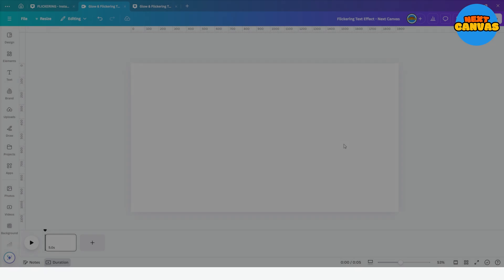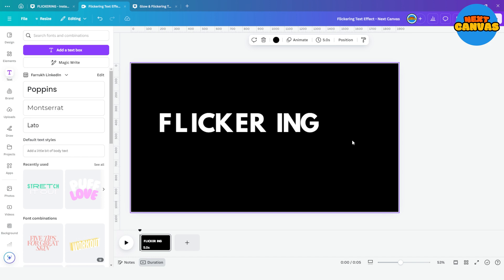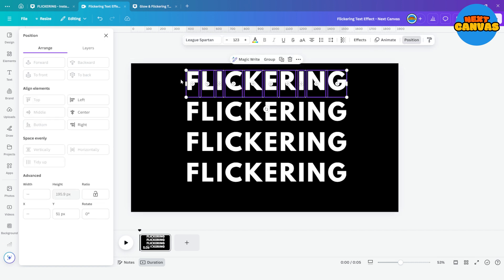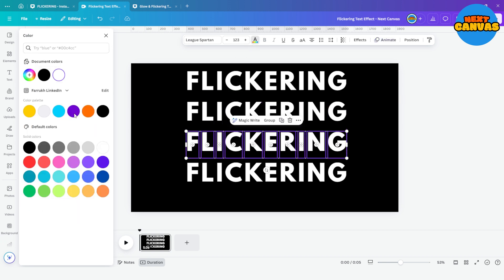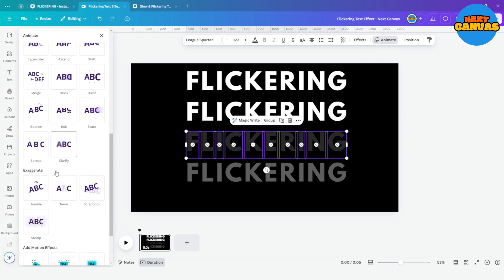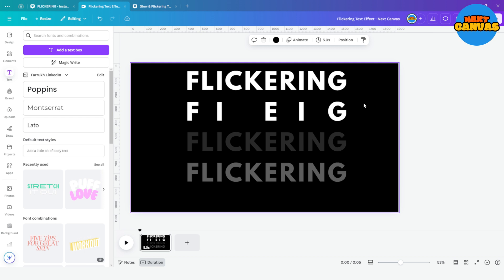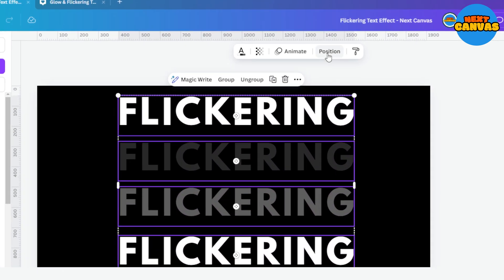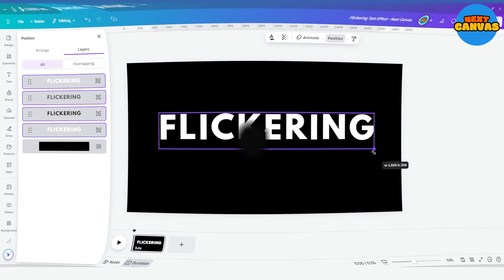Flicker Text Animation Tutorial in Canva | Flickering Text Effect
In this tutorial I show you how to create flicker text animation in Canva. With the method shown in the video you can very easily create flickering text effect and apply it to any text of your choice.

This video is perfect for:

Beginners and experienced Canva users alike
Anyone who wants to add a little extra wow to their designs
Anyone looking for creative and unique text effects

Watch this video and learn how to take your Canva designs to the next level!

This tutorial includes: flicker text animation tutorial, flicker text animation, flicker text Canva, flicker text, flickering text, flickering text animation, flickering text Canva, flicker text effect tutorial, flicker text effect, create flickering text, Canva tutorial, motion graphics, motion design, typography tutorial, typography, typography after effects, text animation, text animation tutorial, text animation Canva, beginners tutorial Canva, tutorial, Canva, flicker, text, flickering effect, flicker animation, easy text animation.

✅ VIDEO CHAPTERS
00:00 Intro
00:13 Step 1
00:43 Step 2
01:24 Step 3
01:58 Step 4
02:19 Result